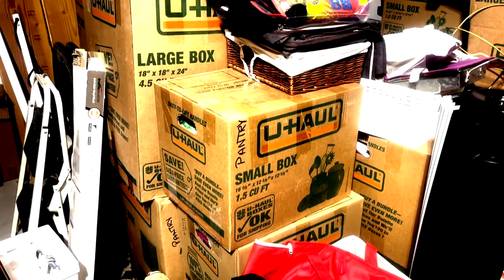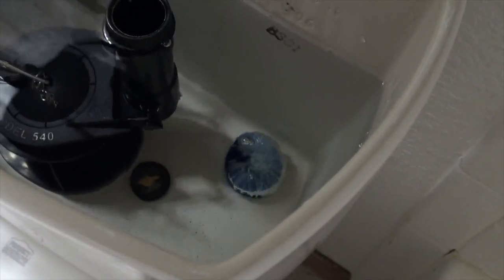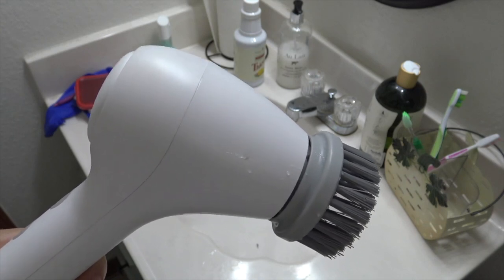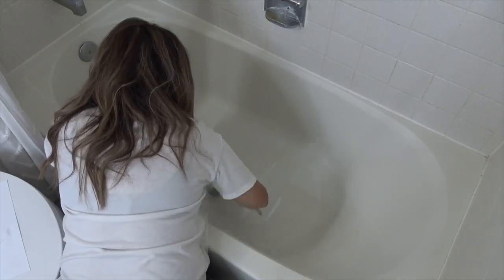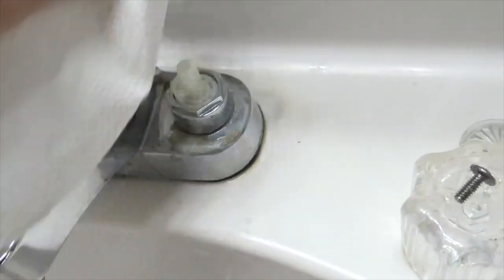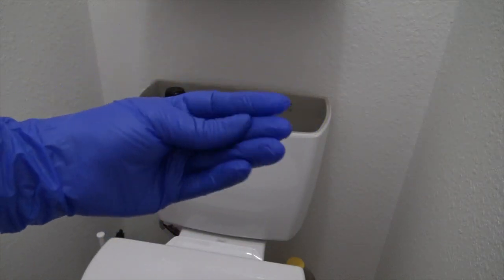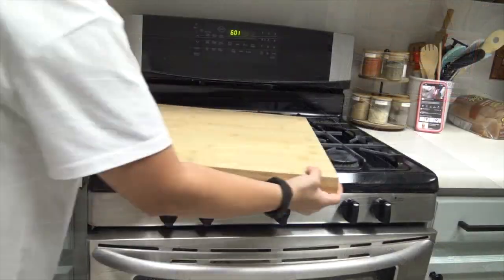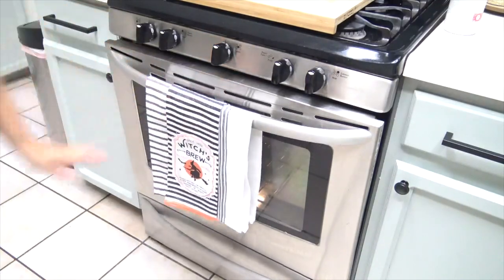Real Life Cleaning. Cleaning Through the Chaos. Small House Clean with Me.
Hello Friends! TGIF what a week. I hope that you are ready to enjoy your weekend, I know I am. Today I am deep cleaning the kids bathroom, which includes tub cleaning. I was motivated to clean their bathroom because of two products that were gifted to me. I will share them in this video. Things were A LOT chaotic this day, it started with a orthodontic appointment in the morning for Mikey, followed by getting our vehicle registration transfered to Texas and in between all of that I was trying to clean. How did it turn out? I'll let you know in this video.

I appreciate you being here as always, you motivate me to keep reaching for the stars! Thank you.

Products reviewed in this video:

Vacplus Toilet Bowl Cleaners Tablets
Bleaching Tablets
Blue Tablets

About Me: Hello! My name is Erika, I am a wife and SAHM. I created my channel to keep busy while I learned to navigate life as a SAHM and to give myself accountability to get things done around my home. We recently moved from Arizona to Texas and downsized (2800 sq ft to 1200 sq ft). I've documented our downsizing journey from the beginning starting with decluttering and getting rid of over 50% of our belongings. I'm not an expert, I am just sharing our journey, along with my thoughts and struggles I encounter in the process. Now that we are in our new space I will be sharing with you how we get settled and organized into a much smaller home while maintaining a sense of minimalism. Being minimal is the only way our new home will work for us. I hope you decide to stick around!